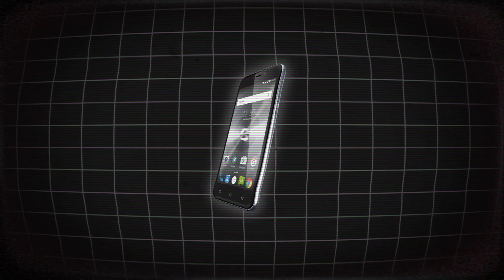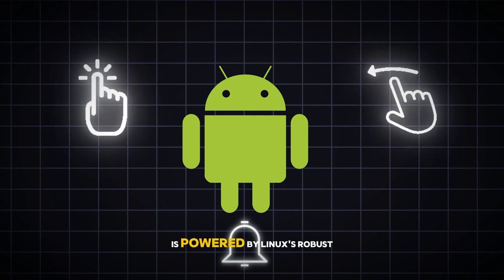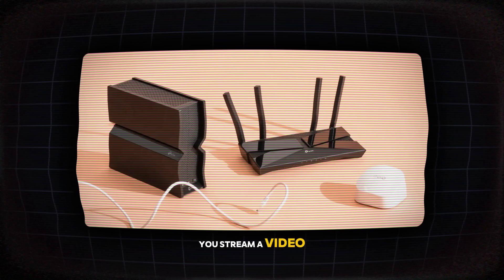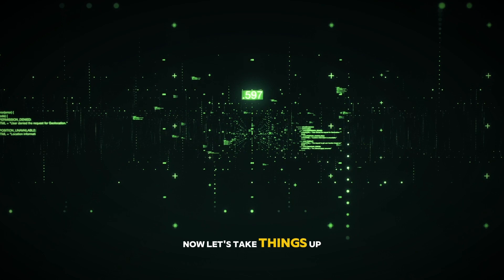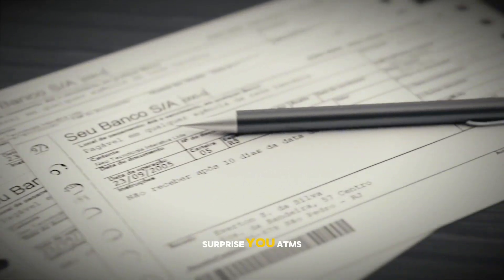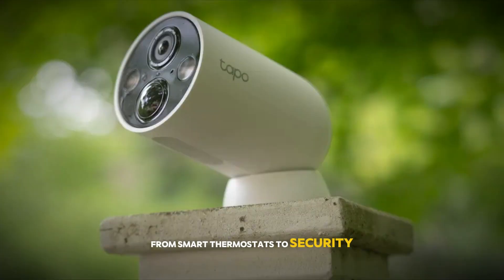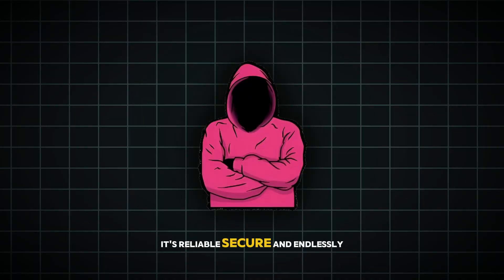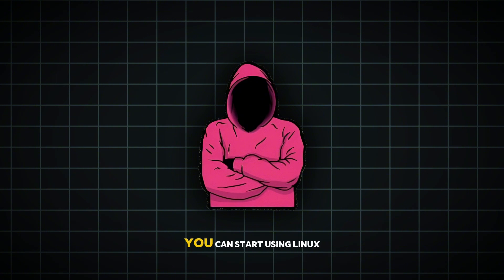You Use Linux Every Day and Don’t Even Know It!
You might think Linux is just for tech geeks and programmers… but what if I told you that you’re using Linux every single day without even realizing it? From your smartphone to your car, and even your Smart TV, Linux is quietly powering the devices that make your life easier.

In this video, we’re uncovering the hidden world of Linux in everyday gadgets—phones, routers, cars, drones, and even the International Space Station! Stick around to discover how this powerful, open-source system is shaping the technology around us and why it’s the backbone of the modern world.

Chapters:
0:00 Introduction – You Use Linux Every Day
0:45 How Linux Powers Your Smartphone
1:18 Smart TVs and Home Devices Running Linux
1:45 The Internet’s Hidden Engine: Linux in Routers
2:18 Cars and Self-Driving Tech Powered by Linux
3:20 Supercomputers, Drones, and ATMs Using Linux
6:18 NASA and the International Space Station’s Switch to Linux
6:50 Why Linux Is the Future of Technology